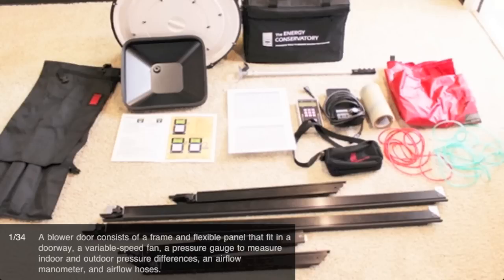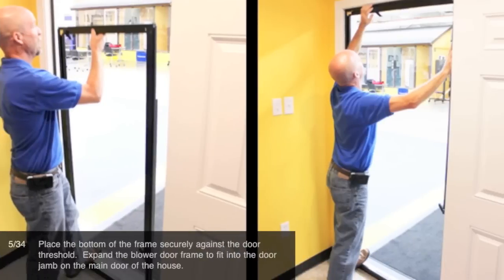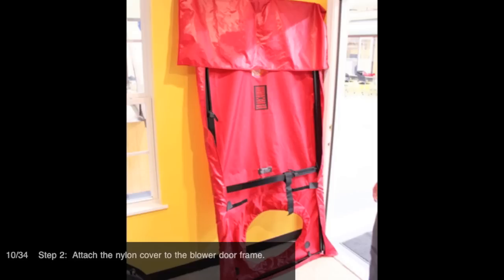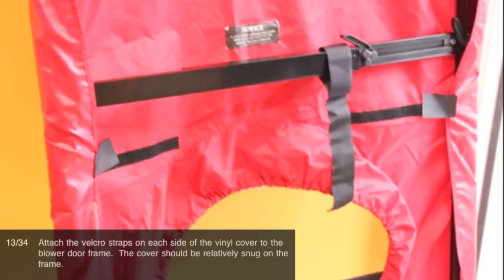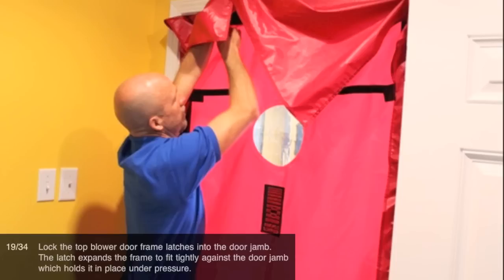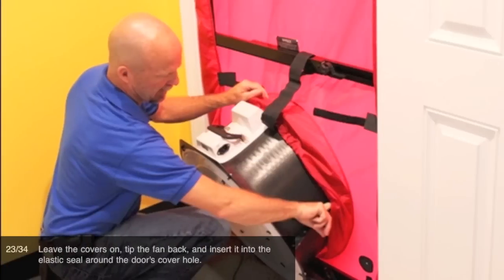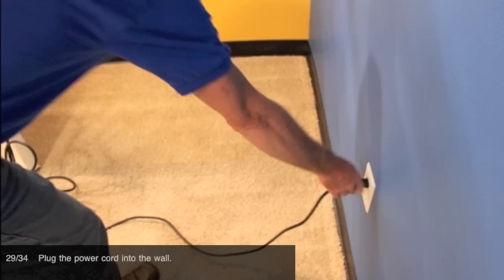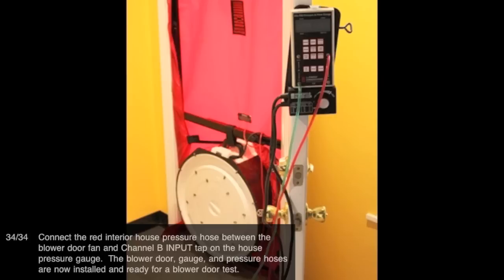MasterThat // Set Up A Blower Door